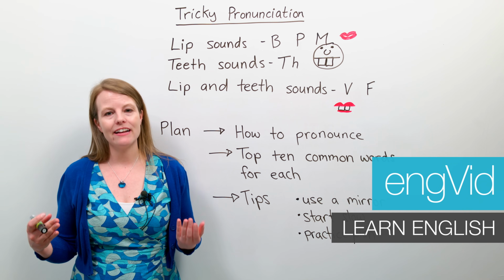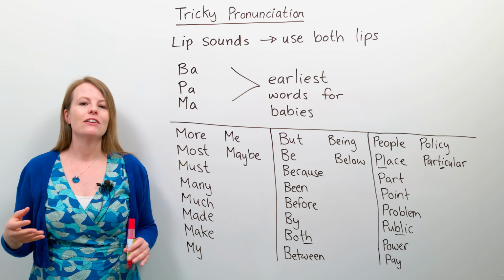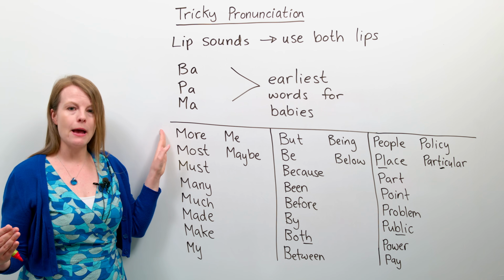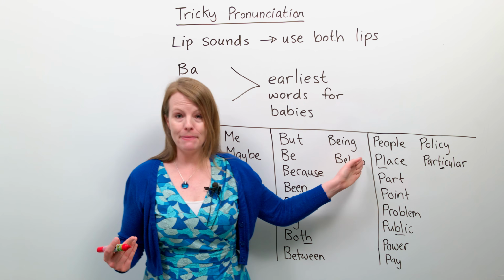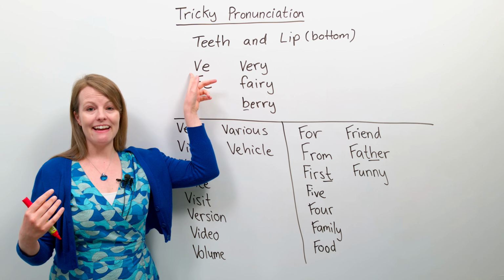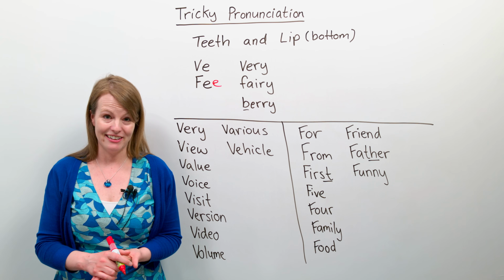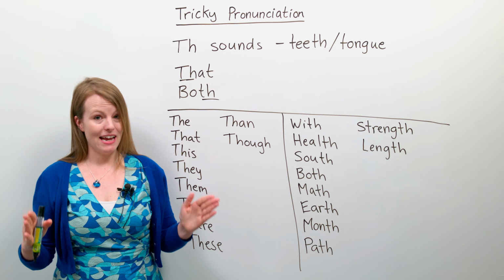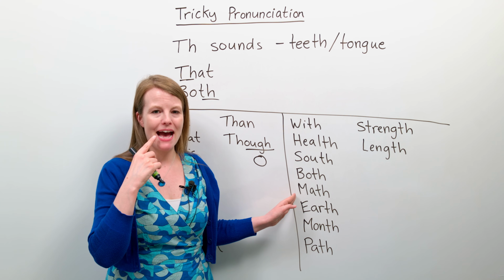Speak English Naturally: Master LIP & TEETH Sounds in English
Today, you will learn how to pronounce the B, P, M, V, F, and TH sounds correctly in English. We will practice the ten most common words for each sound. I will also give you some tips to help you with your pronunciation. Did you know that many learners have trouble with V and B sounds? TH is another challenging sound in English. But after watching this video, you will know how to say these sounds correctly, and will have the tools you need to check yourself when you speak. Then just make sure to practice until you get it!

In this lesson:
0:00 How to say B, P, M, V, F, TH Sounds in English!
1:10 Pronunciation Practice Tips
2:21 Lip Sounds in English: ba, pa, ma
5:25 Most common words with lip sounds
10:23 Teeth & Lip Sounds in English: ve, fe
13:07 Most common V & F words in English
15:07 How to say "th" sounds in English
17:12 Most common TH words in English

TRANSCRIPT:
Hello, my name is Emma, and today I am going to help you with pronunciation. We will look at some difficult sounds in English that many people have problems with. We're going to look at how to pronounce the lip sounds of English, so these are lips. You pronounce "b", "p", and "m" with your lips. We're going to look at the "teeth" sound of English, so those are sounds that have "th" or "th" in them, and then we are going to look at the sounds where you need to use both your lips and your teeth, like "b" and "f", so the "v" sound and the "f" sound in English. So how are we going to do this? Well, first I'm going to teach you how to pronounce the sounds, and then we are going to use those sounds in the most common words. So I will give you the top 10 most common words for each sound that you should be practicing. So let's get started.

Let's talk about tips. Before we start on any of the sounds, you should have a mirror close to you because it's very helpful when you're learning pronunciation to have a mirror to look at what your lips are doing, what your tongue is doing, and what your teeth are doing. That will really help you to improve your pronunciation. We're also going to start slow, pronouncing the sounds slowly, and then the words slowly, and then we will increase the speed and say them quicker. It's easier to learn pronunciation when you start slow and then start saying these sounds quicker. We're also going to be very careful or very logical in the way we are learning these sounds. We're going to start with the sound, then the sound in a vowel, and then the sound at the beginning of the word, and maybe at the end of the word. So let's get started on learning the pronunciation for these important common English sounds.

Okay, so the main lip sounds of English are "ba", and notice what my lips are doing. I'm using both the top and the bottom lip to pronounce the sound. "Ba", "ta" with a "p", and "ma". So you'll notice my lips are doing the exact same thing, "ba", "pa", "ma". The difference in these sounds is actually if the air is flowing through your nose, or in the case of "ma", or if you have a vibration in your larynx for "ba" versus "pa". The main thing I want you to know is that "ba", "ma", "pa", you have the same lips. What's really interesting about the "b" sound, the "p" sound, and the "m" sound are they are actually some of the earliest sounds people learn as babies. Not just in English, in many languages. And the reason for this is it's easy for babies to see the sound. They notice, oh, my mom is doing this sound where her lips come together. So because babies can see this sound, it's frequently the earlier sounds that they make. And that's why in a lot of languages, "ma" or something similar means "mother", and "ba" or "pa" means "father". It's because these are some of the first sounds children are able to make.

So let's practice these sounds. Let's start with the "ba" sound. So I want you to have a mirror, put your two lips together, and say "ba", "ba". Okay, good.

Now let's say the next lip sound, "pa", "pa". And there's a bit of a pop sound with that. You have air coming out when you say "pa".

In fact, if you hold a Kleenex in front of your lips and you go "pa", the air can actually blow the Kleenex up because it's a strong puff of air. And then we have the sound "ma", which is, again, more coming through the nose, "ma".

But all of these are our lip sounds in English. So if you have trouble with these sounds, my recommendation is use a mirror and make sure that both lips are touching, "ma", "pa", "ba".

Okay, so when it comes to learning pronunciation, it can be very difficult. My recommendation is to think about what are the most common words that have the sounds you're having difficulty with. […]